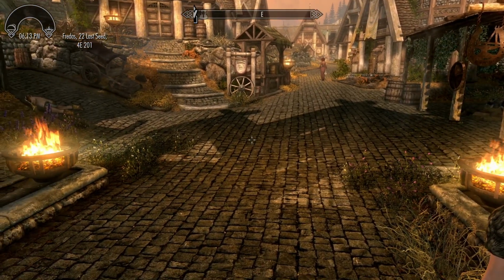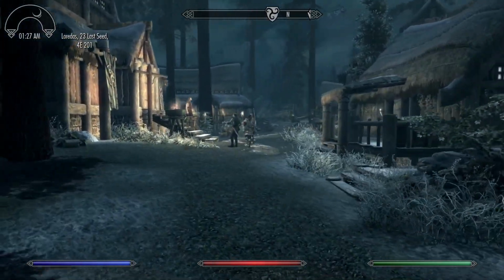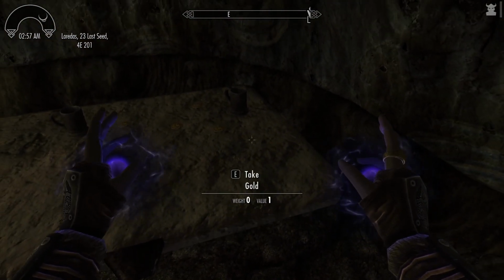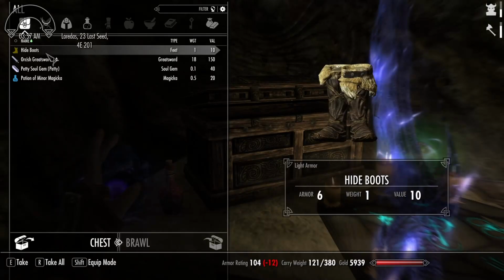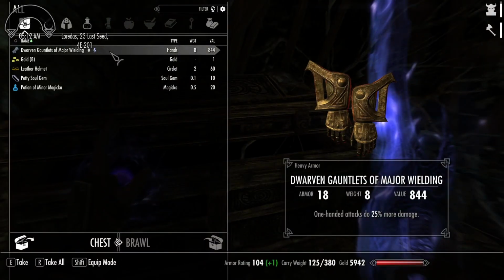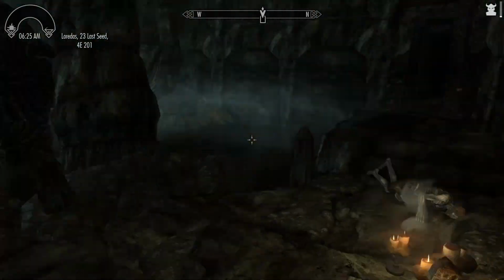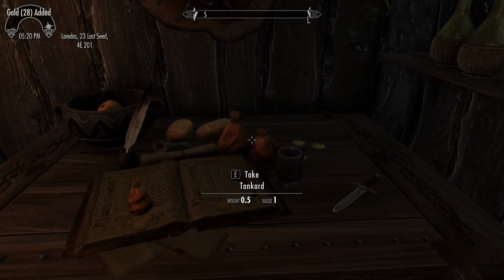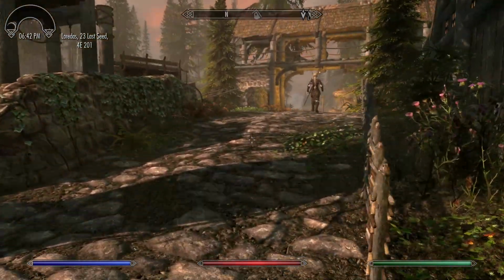Skyrim Modded - S1E9 - The Horn of Jurgen Windcaller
Join me as we enter a world that needs no introduction, Skyrim.

This is a moded playthrough, however they are all primarily cosmetic.